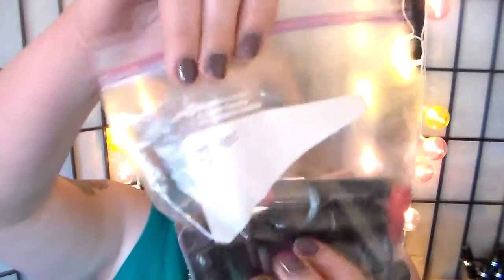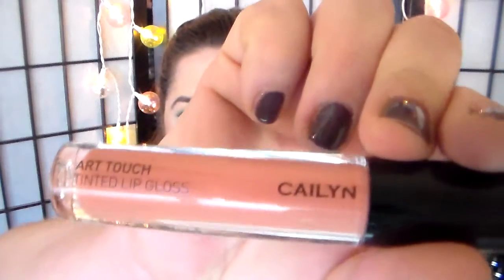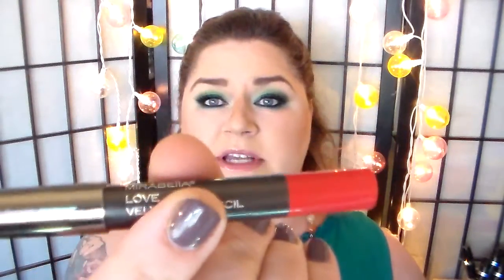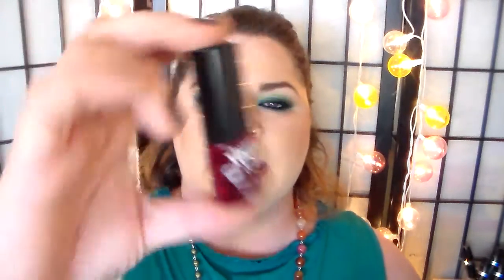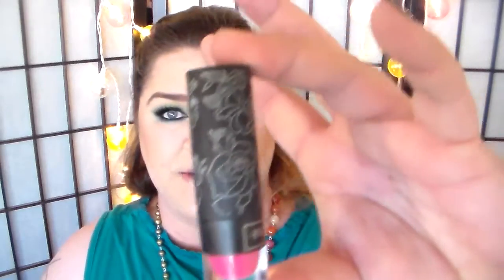Lipstick Roulette 1st Edition!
My girlfriend Kathy Canuel came up with this awesome idea to help her corral her ever growing lipstick collection. I thought it was brilliant, and since my lipstick collection is probably more than I can ever wear in a lifetime I decided this was a perfect game for me to play!
1st Edition is gong through my subscription service lipsticks.